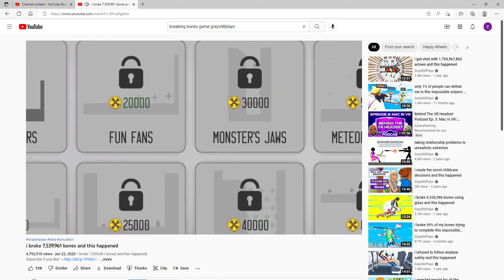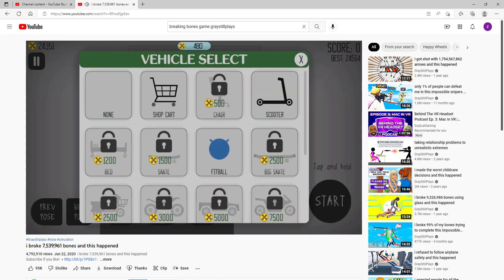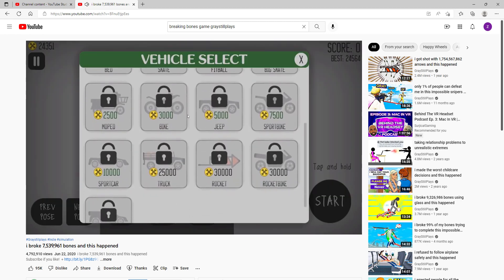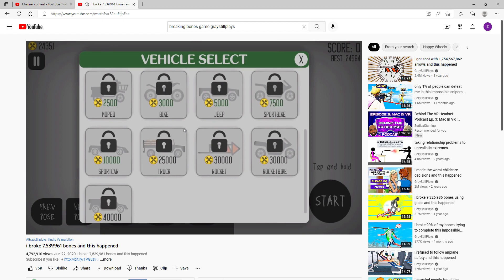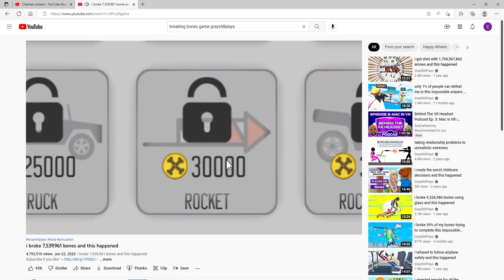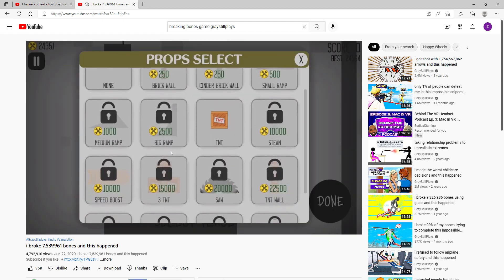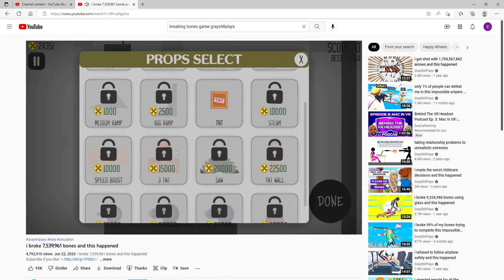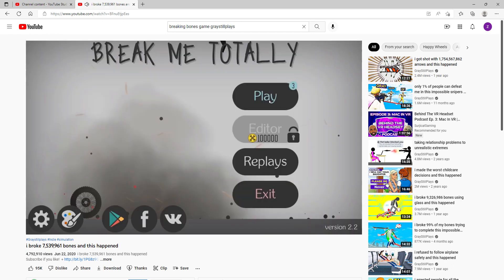i broke 7,539,961 bones and this happened YouTube and 1 more page Personal Microsoft​ Edge 202